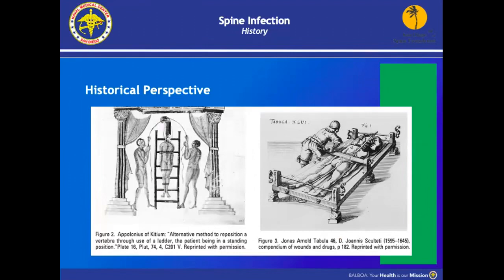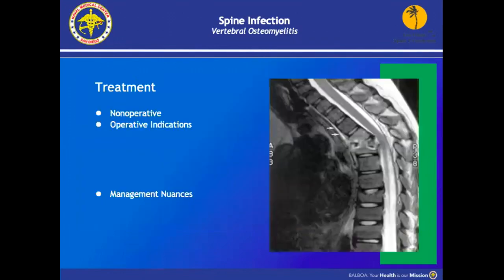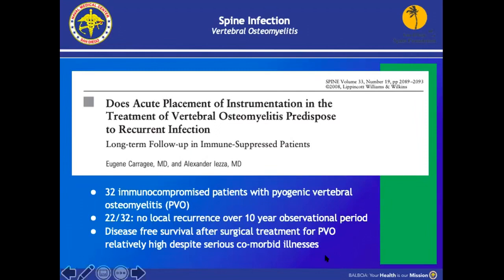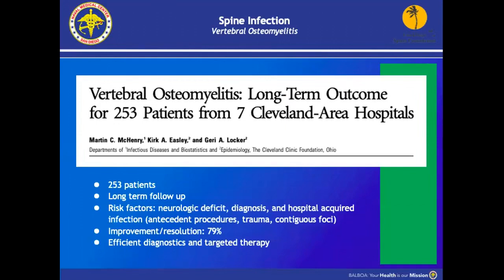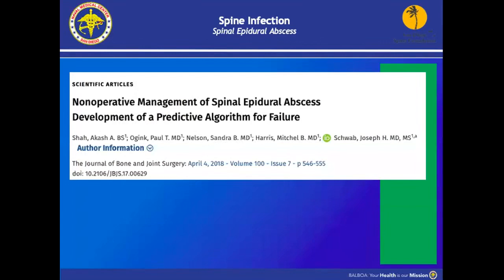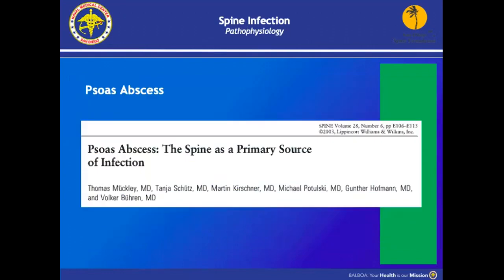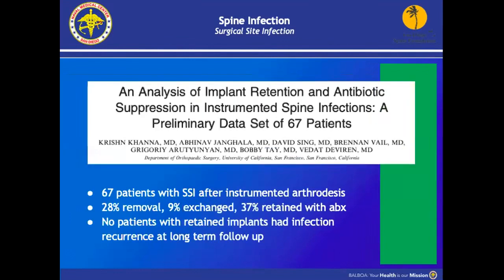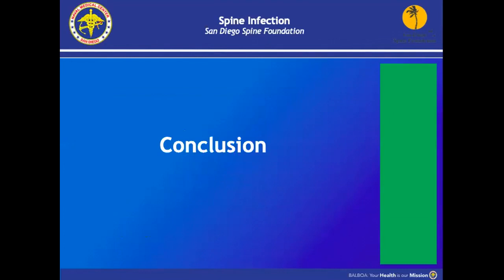Spine Infection Management : Jessica Stambaugh, MD, on May 10, 2021 - Fellows Conference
Spine Infection Management presented by Jessica Stambaugh, MD, on May 10, 2021.  This lecture is part of the ongoing Fellows Case Conferences hosted by the San Diego Spine Foundation.